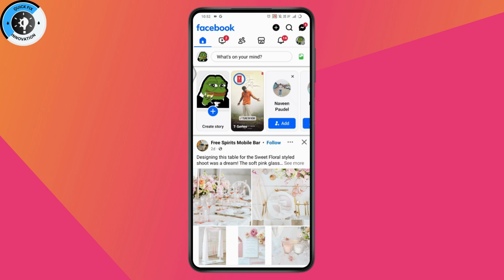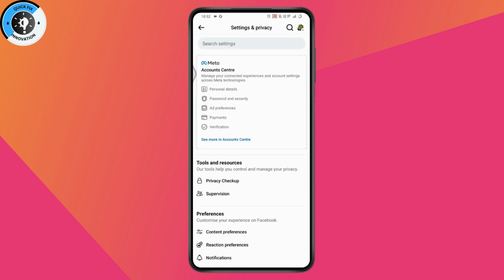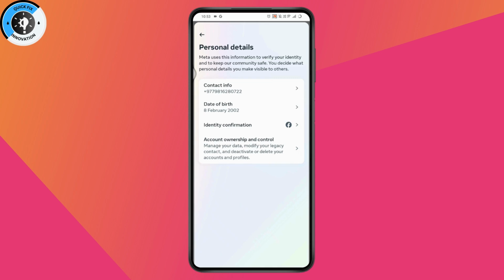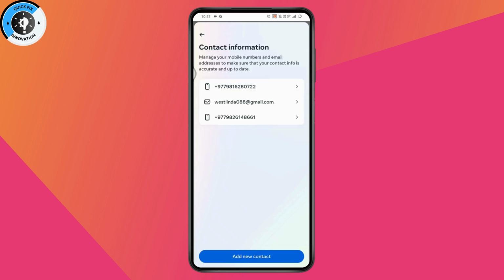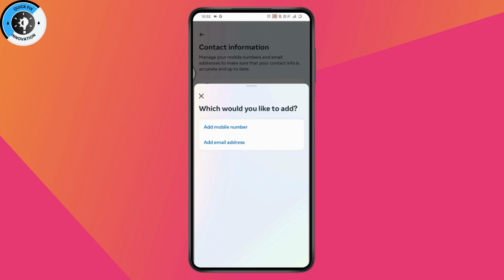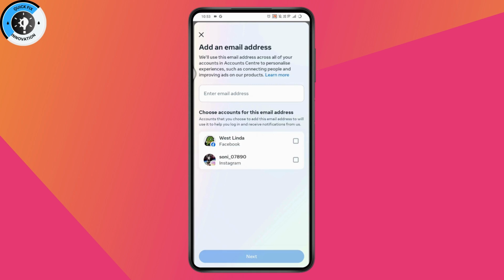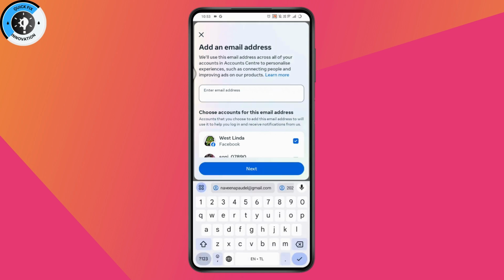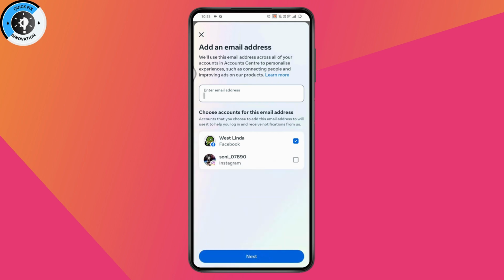How To Add Email In Facebook Account (Full Guide)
How To Add Email In Facebook Account
how to add email in facebook
how to add email on facebook
add email in facebook
how to add email in facebook id
facebook me gmail id kaise add kare

0:00 - Introduction
0:12 - Opening Facebook and Accessing Account Settings
0:24 - Navigating to the Contact Information Section
0:36 - Adding Your New Email Address
0:48 - Conclusion